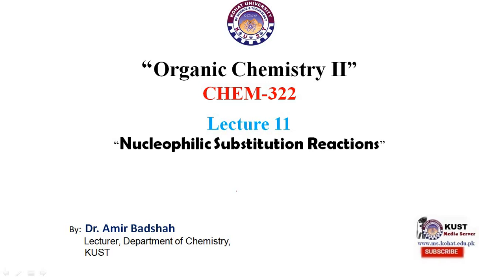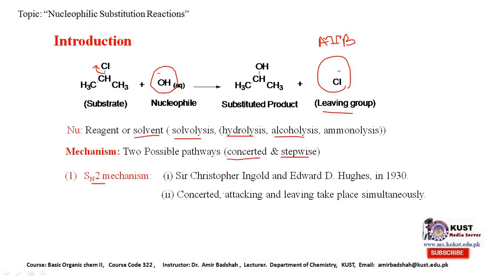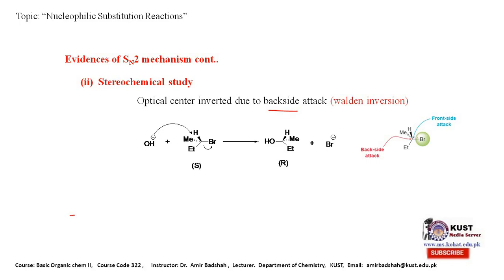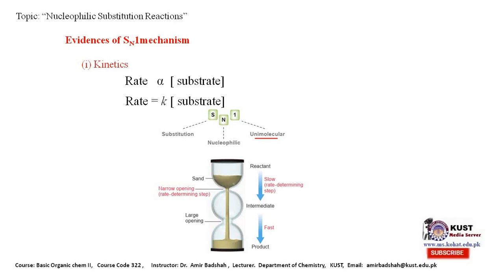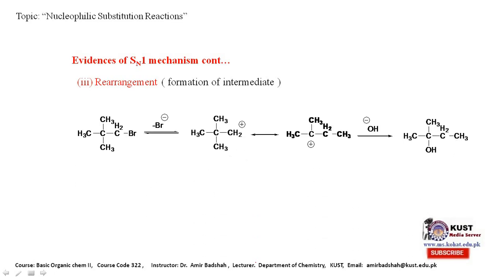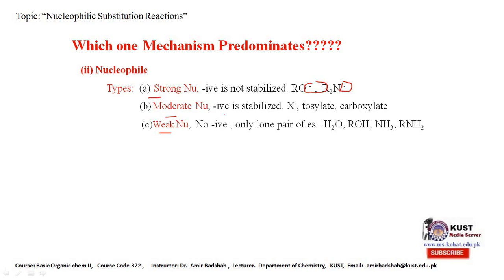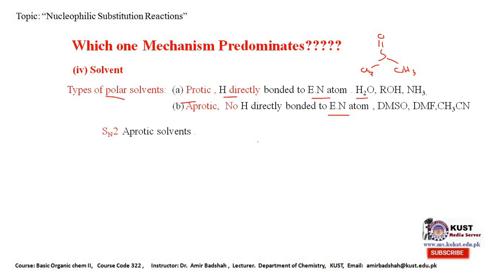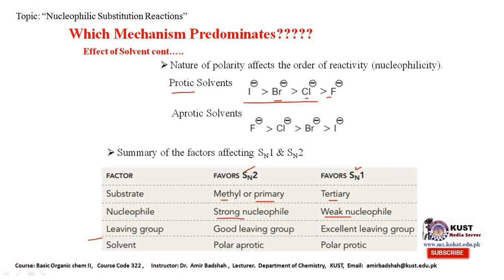Nucleophilic Substitution Reactions